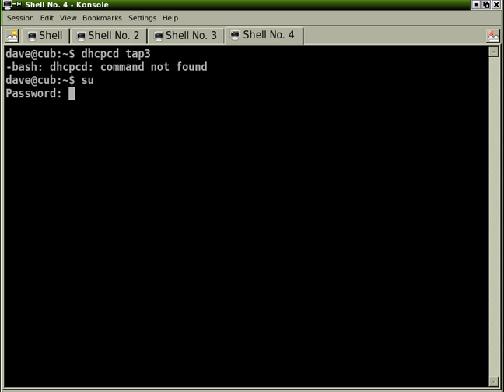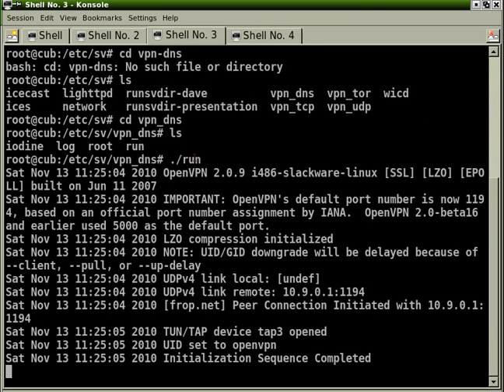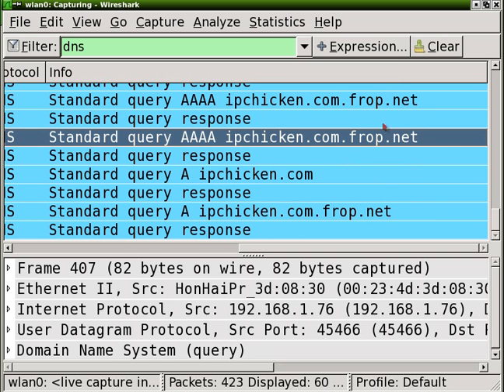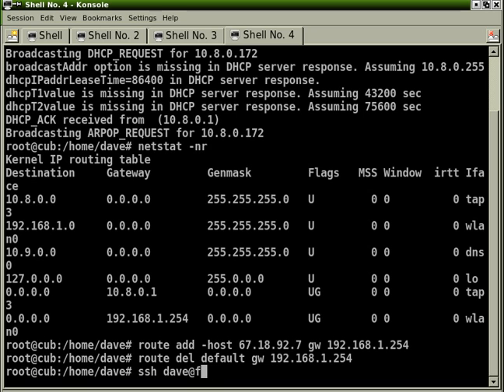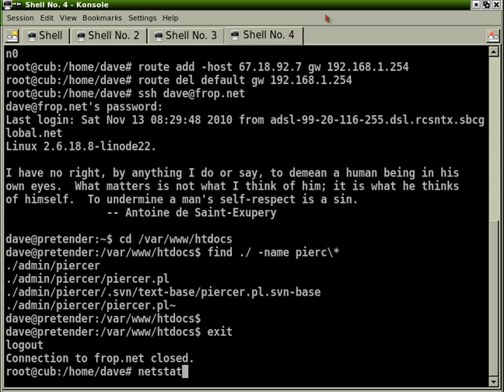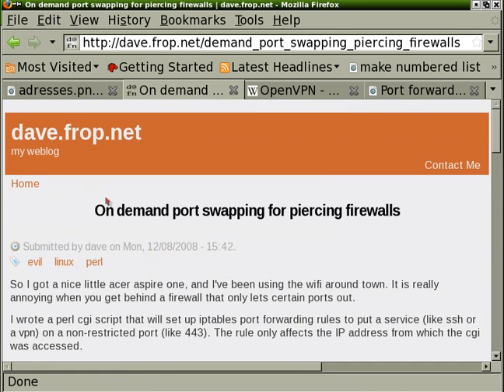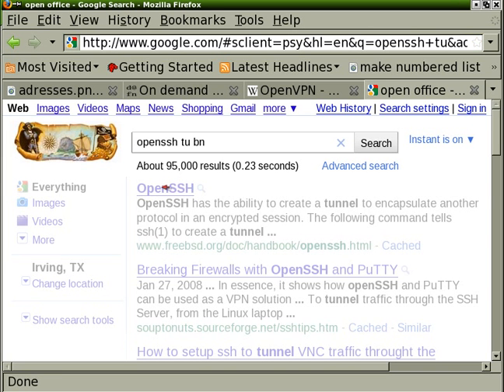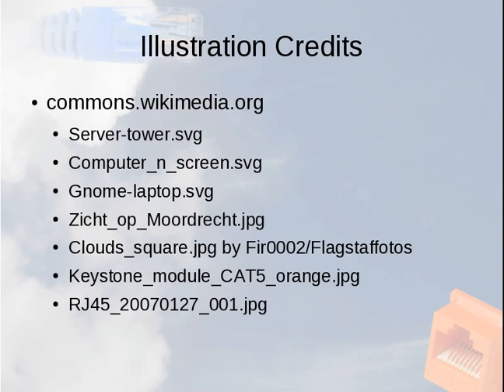fwlug-20101113-Using_openvpn-part_5.ogg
This is part 5 of 5 of a 1 hour and 2 minute presentation I gave to the fort worth linux users group in November of 2010. It covers using openvpn. for more information on the FWLUG.